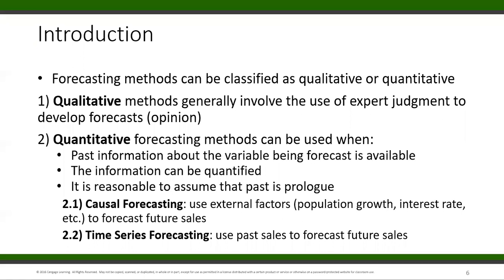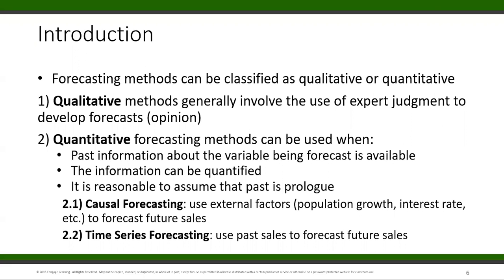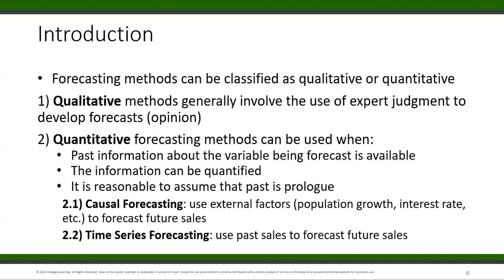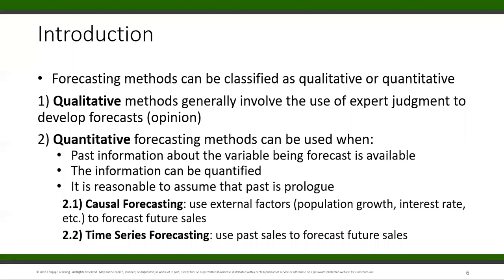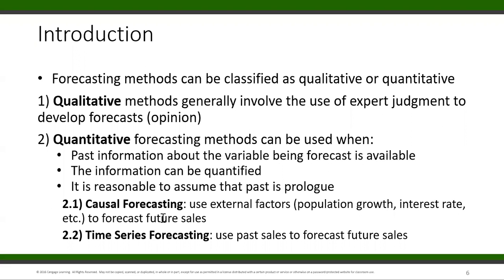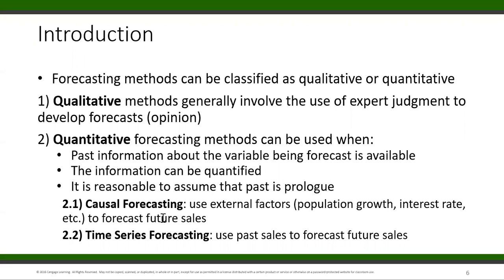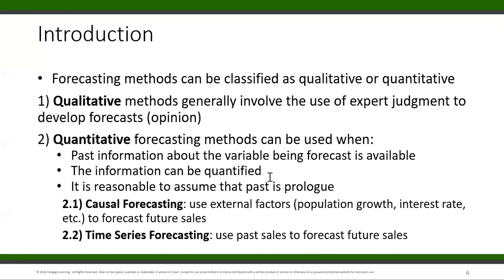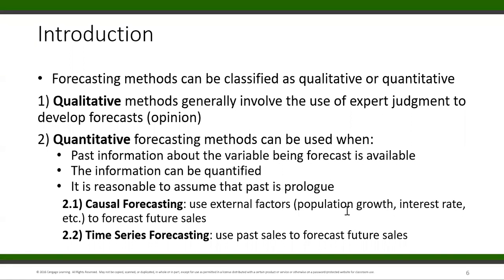Forecasting Methods Classification